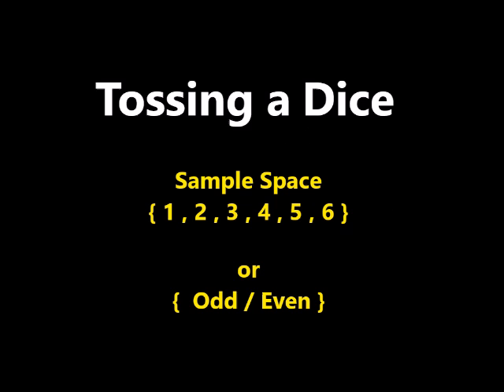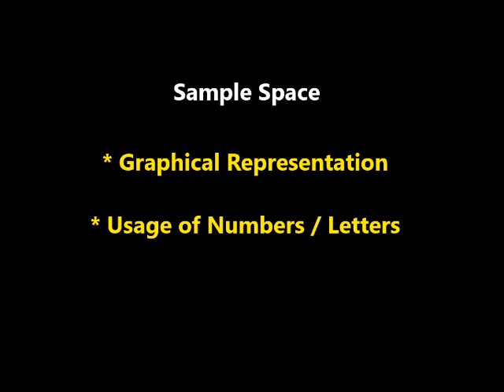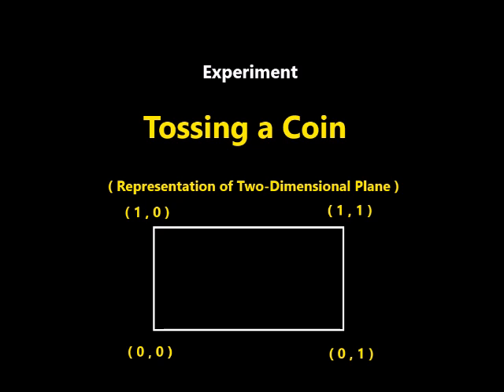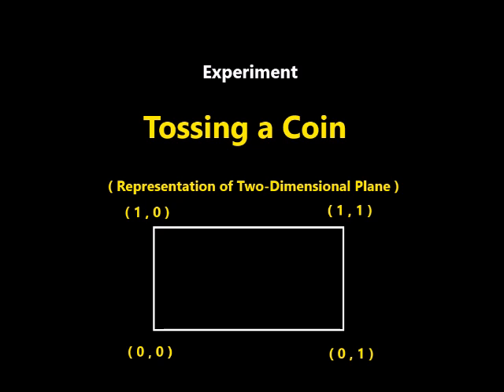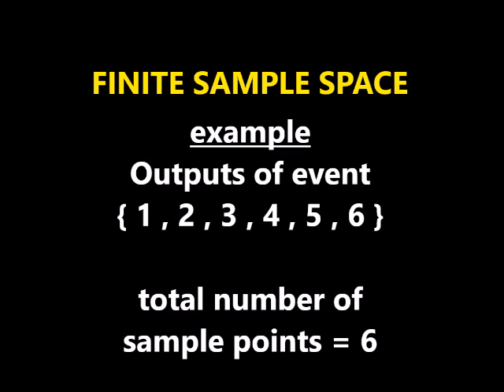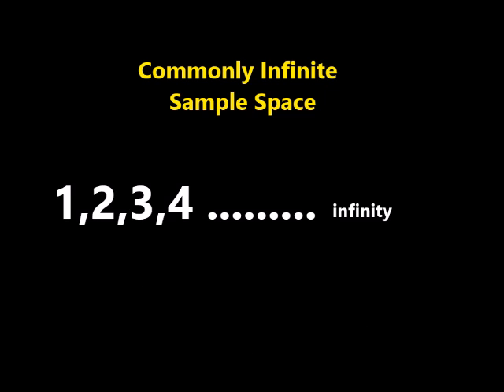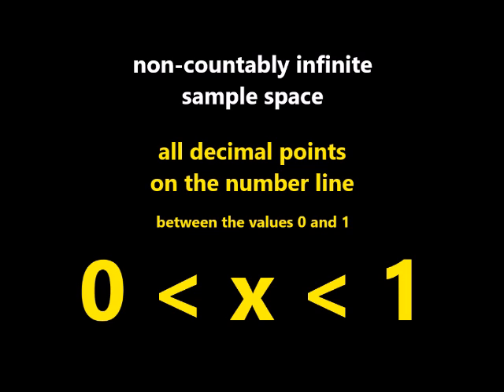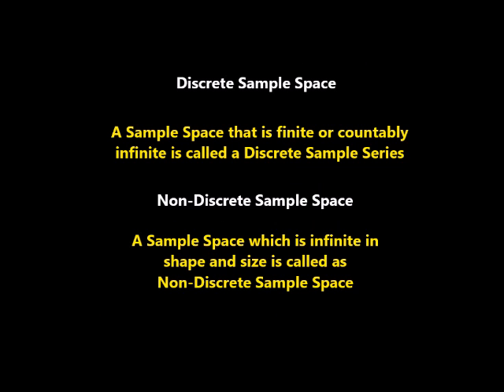Basics of Probability Sample Space of Events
This Topic is about Basics of Probability and Sample Space of Events , with different types of sample spaces of different types of data etc